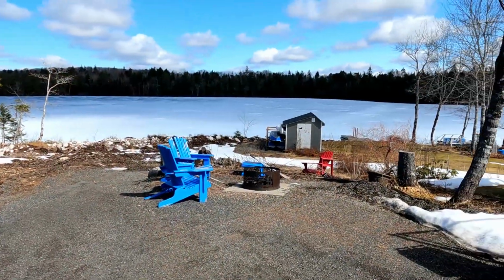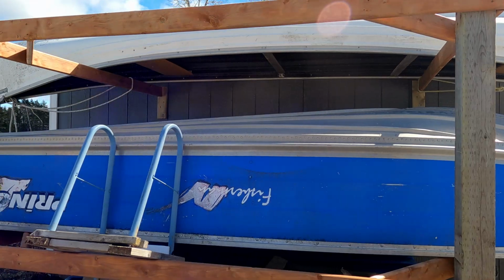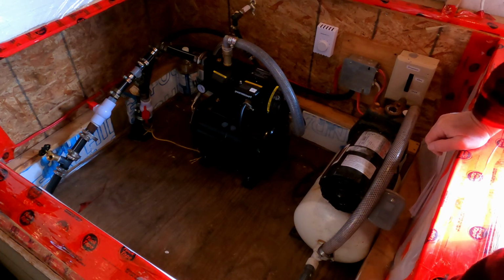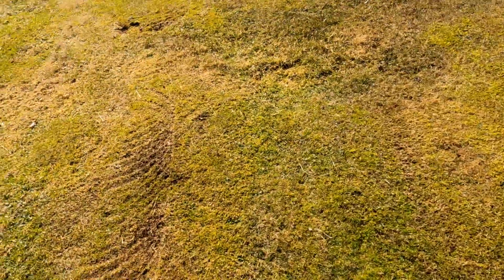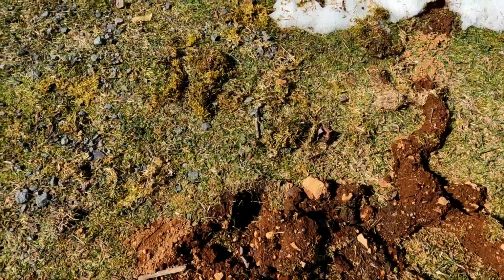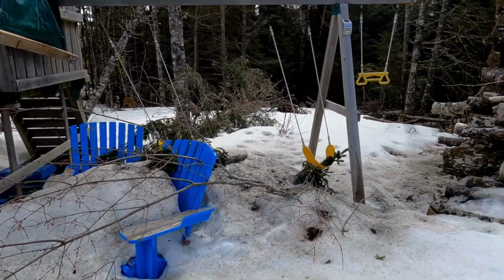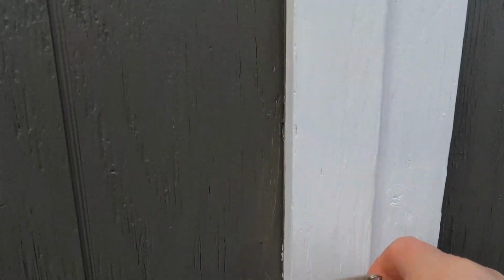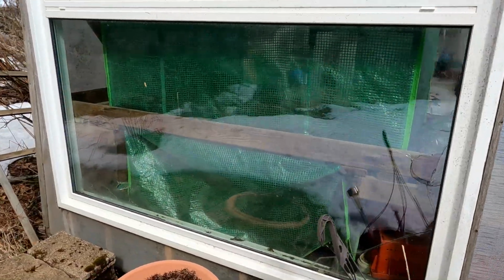Springtime 2024 Walk About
Every Spring we are all excited about the weather changing and winter finishing up.  But then there is the clean up after winter's wrath!!!

In this video I make a tour of the property to get an idea of what work I will need to get done this summer to address the damage that was done through the winter.

This damage is usually caused by the weather, but a lot of it is caused by the plow operator.  Oh wait, that's me!!  Yikes!!!  I better be careful what I say here eh!!  LOL

But there is always work that needs to be done after the winter snow recedes.  So I do a tour to get an idea of what will need to be repaired this summer.  Have a look and see what you think.  Was this a bad winter?  Should I get a new plow operator?

Please 'thumbs up' me and leave me some comments.  It sure helps my videos get noticed and my channel grow.